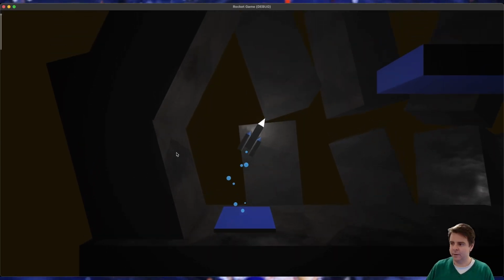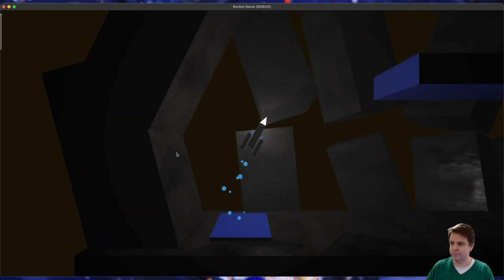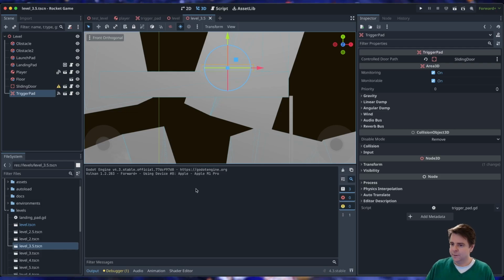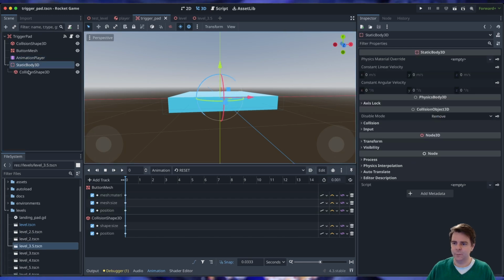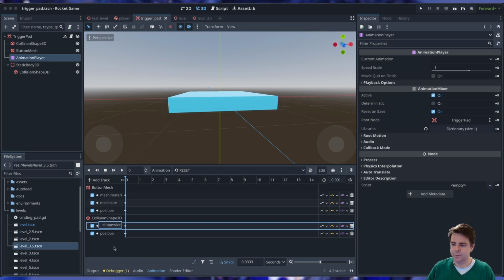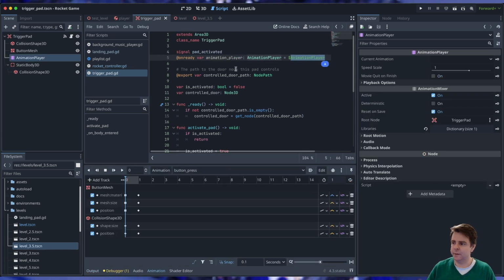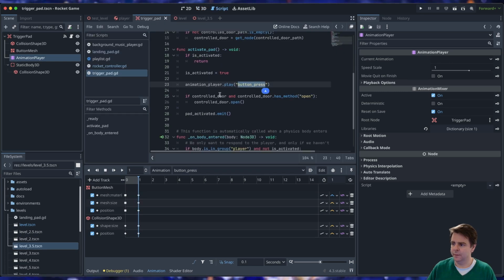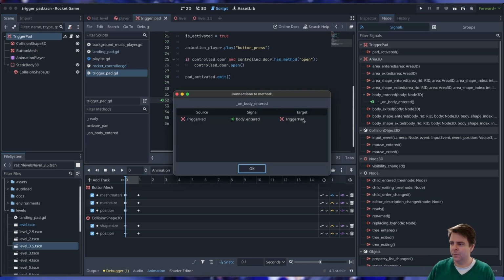I Built a Glowing Rocket Landing Pad In Godot 4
Join us for a detailed walkthrough of implementing a glowing pressure pad system in our open-source game Nexus, where a rocket must carefully land on buttons to unlock doors and progress through challenging levels.

In this recap of our live coding session, we dive deep into creating an interactive trigger pad mechanism in Godot 4. Learn how we combined Area3D nodes, collision shapes, and animation players to craft a satisfying button-press interaction. We explore the technical implementation, from setting up the physics bodies to fine-tuning the animations that control both the visual feedback and collision behavior.

Watch as we demonstrate the gameplay mechanics in action, showing how fuel management and precise landing become crucial elements when activating these pressure-sensitive switches. The session includes a comprehensive code review, explaining how signals, animation tracks, and material properties work together to create a polished gaming experience.

Whether you're interested in game development, physics-based gameplay, or Godot Engine specifics, this breakdown offers valuable insights into creating interactive game mechanics that feel satisfying to players.

- PR #47